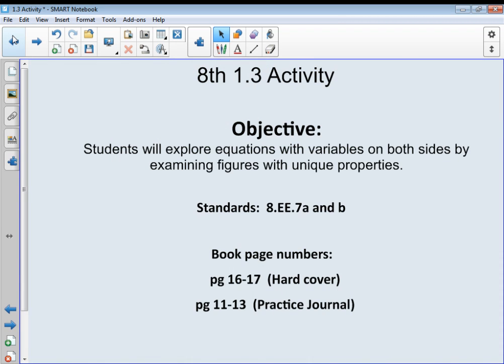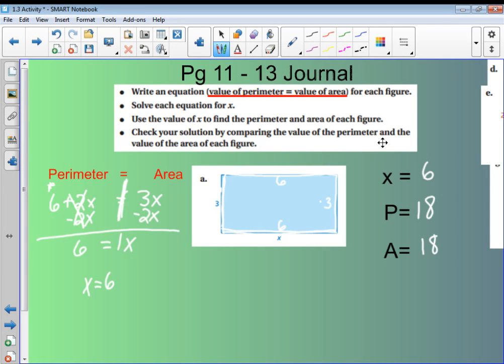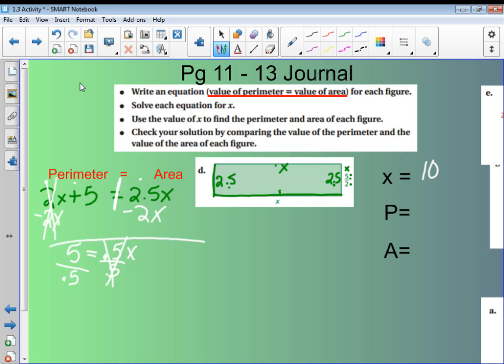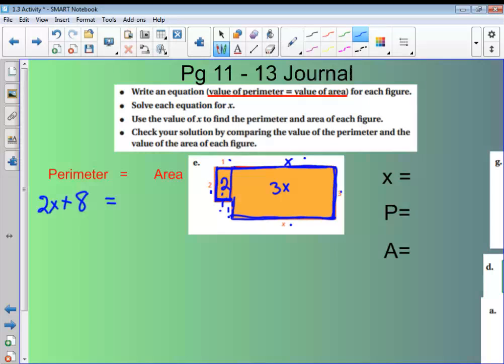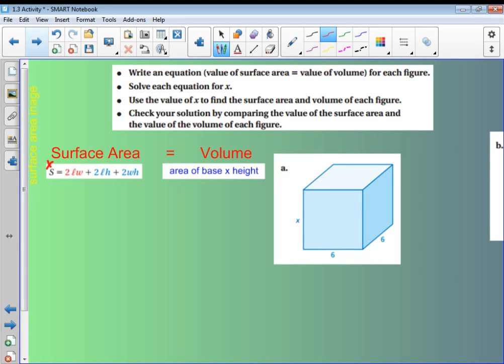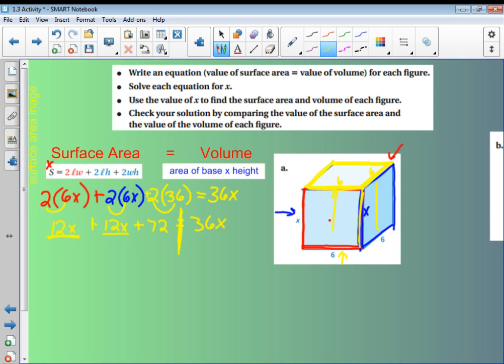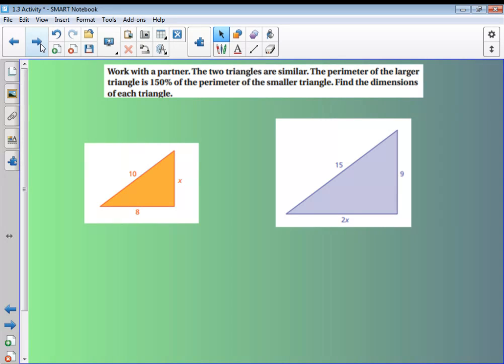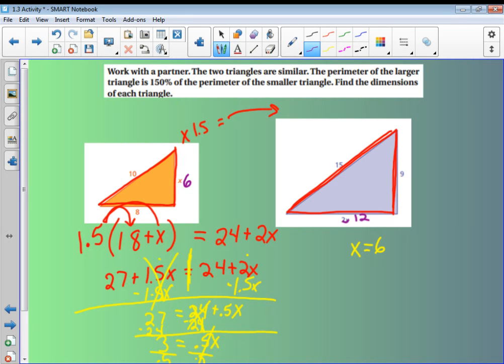8th 1.3 Activity - Variable on Both Sides Using Geometric Figures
This is 1.3 Activity - Solving Equations with Variables on both sides in Geometry.  You will be using pages 16 - 17 out of your hard cove (blue) Big Ideas Book and pages 11 - 13 out of your practice journal book.